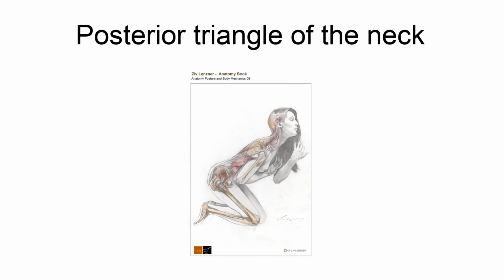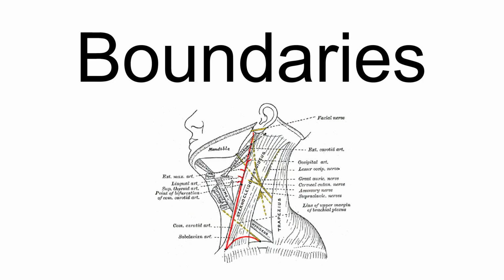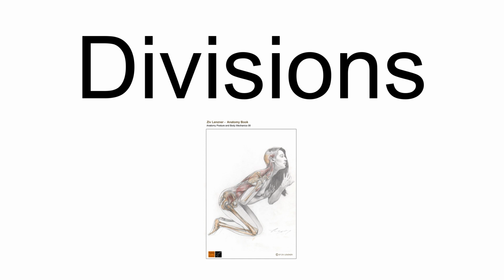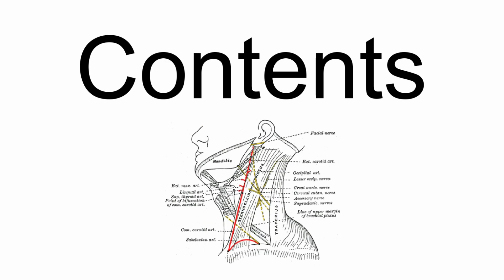Posterior Triangle Of The Neck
The posterior triangle (or lateral cervical region) is a region of the neck.